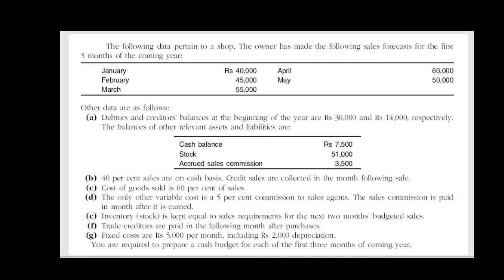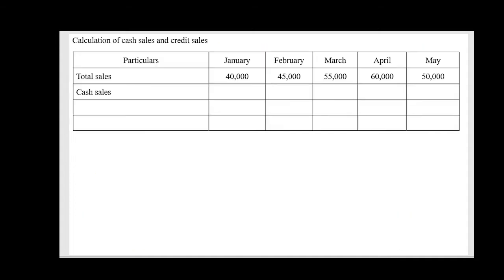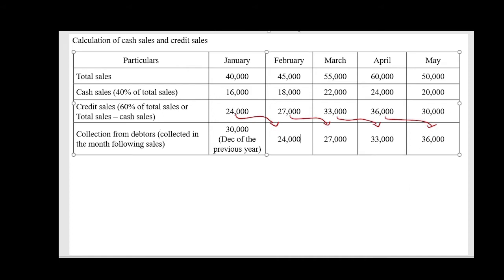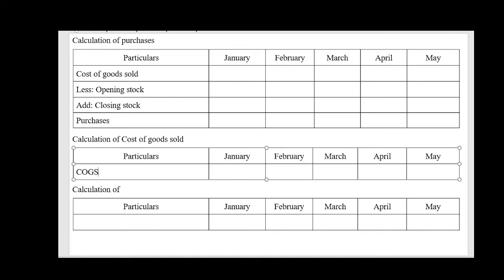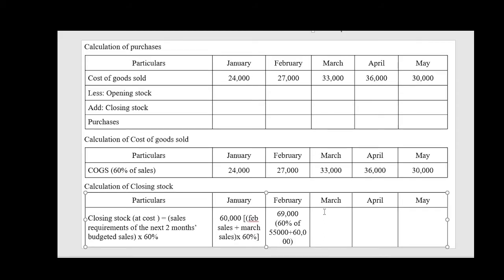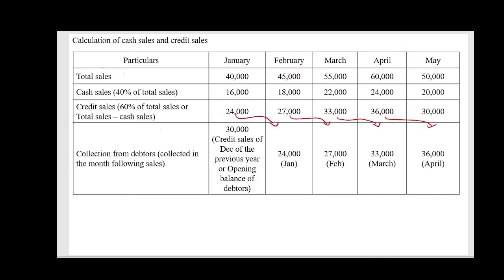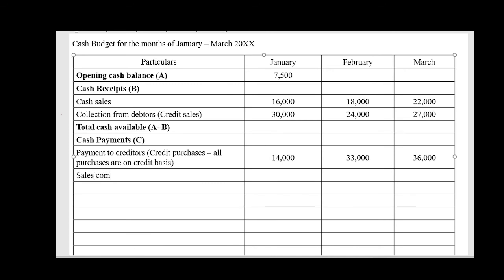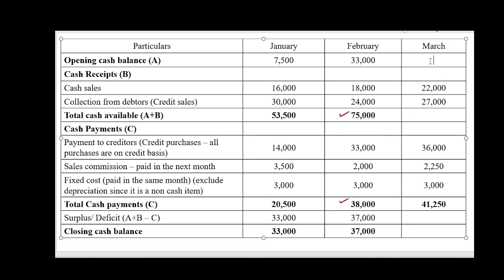Financial Management_Management of Cash_Cash Budget 02 (BCom, BBA, MBA, MCom)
This video teaches you to solve problems under the topic of Management of cash. Our channel helps to make your learning experience a pleasant one and acts as your private tutor, absolutely free!!!